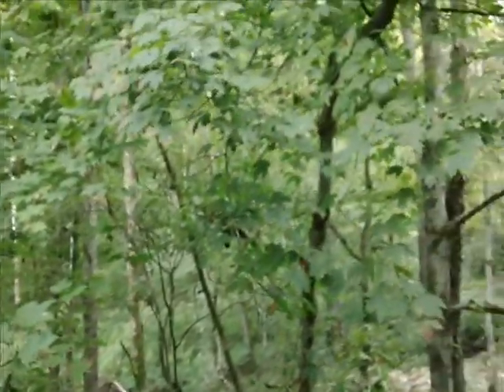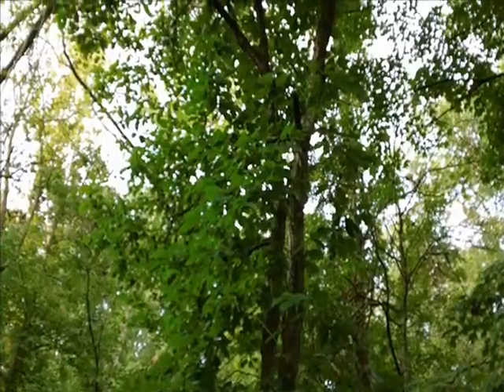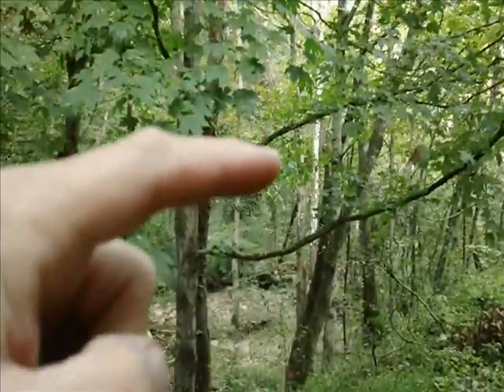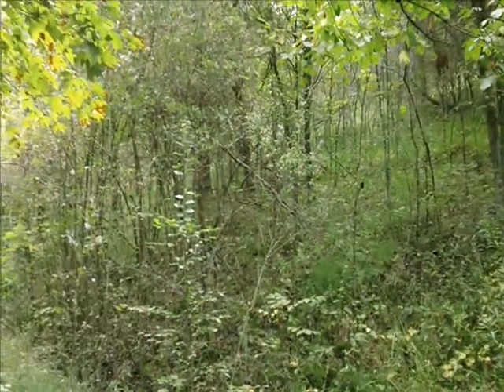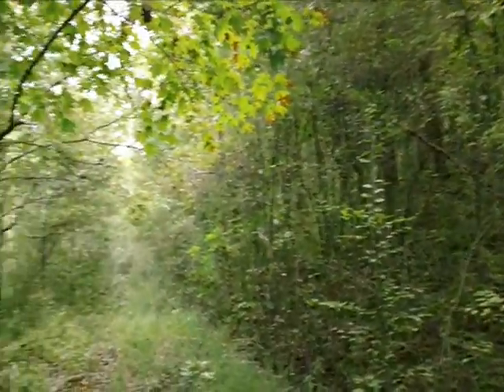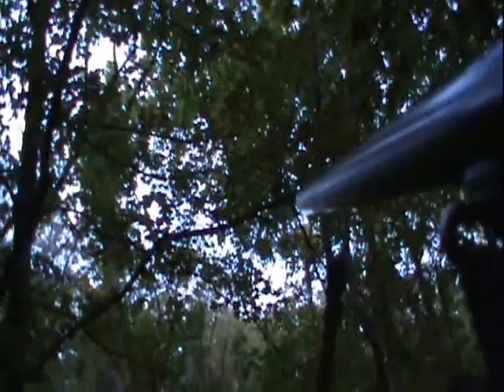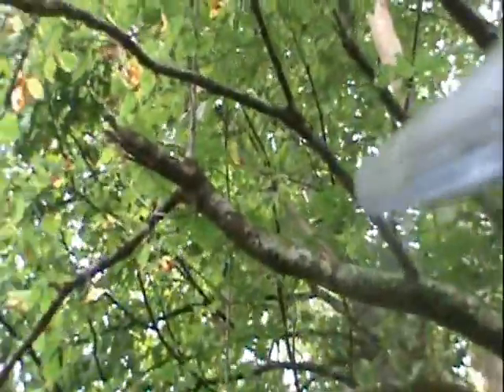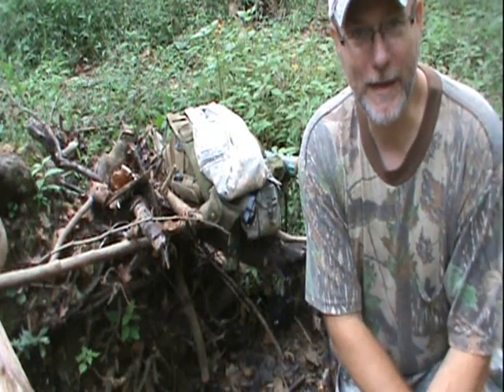The Ky Woodsman- New Squirrel hunter tips and a successful hunt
Some Squirrel hunting tips for a new hunter and a successful hunt!